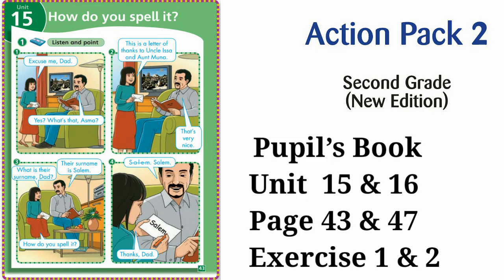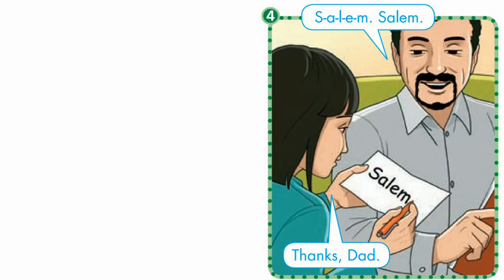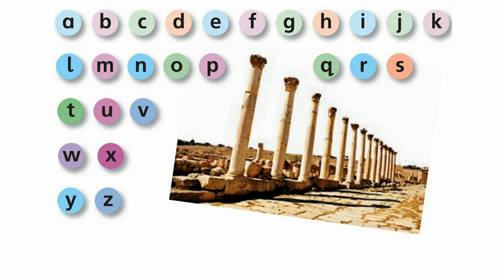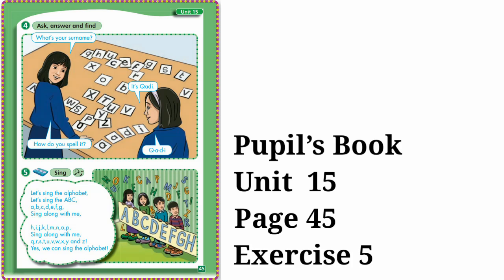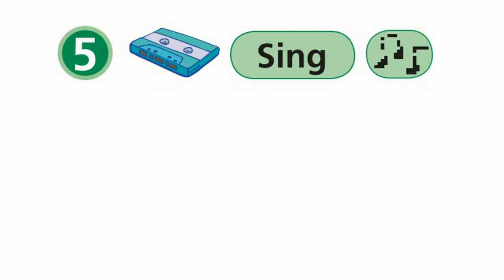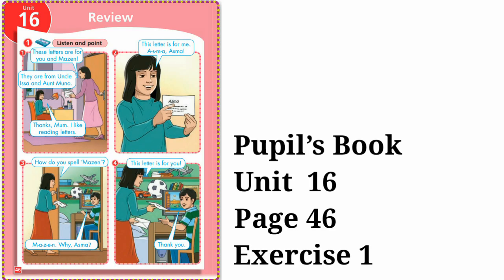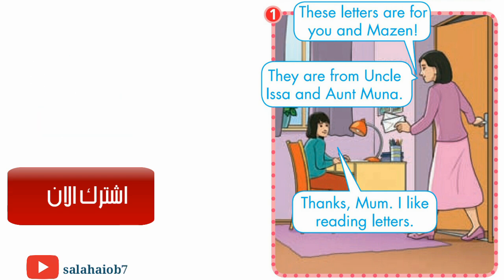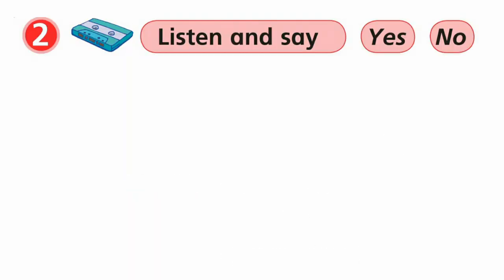الصف الثاني المنهاج الأردني الوحدة 15 و 16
الصف الثاني
المنهاج الأردني
اللغة الإنكليزية
How do you spell it?
Action Pack 2
Second grade
Pupil’s Book
Unit 15 & 16
0:00 المقدمة
0:18 Page 43 Exercise 1
 Page 44 Exercise 2
2:42 Page 45 Exercise 5 اغنية
5:05 Page 46 Exercise 1
6:05 Page 47 Exercise 2
6:51 الأجوبة

7:07 لطفاً اشترك بقناة اليوتيوب
Page 43
 Exercise 1
Tapescript
 النص الصوتي
1. ASMA: Excuse me, Dad.
 DAD: Yes? What’s that, Asma?
2. ASMA: This is a letter of thanks to Uncle Issa and
Aunt Muna.
 DAD: That’s very nice.
3. ASMA: What is their surname, Dad?
 DAD: Their surname is Salem.
 ASMA: How do you spell it?
4. DAD: S-a-l-e-m. Salem.
 ASMA: Thanks, Dad.
Page 44
 Exercise 2
Tapescript
 النص الصوتي
NARRATOR: a, b, c, d, e, f, g, h, i, j, k, l, m, n, o, p, q, r, s, t, u, v, w, x, y, z.
Page 45
Exercise 5
Tapescript
 النص الصوتي
Let’s sing the alphabet,
Let’s sing the ABC,
a,b,c,d,e,f,g,
Sing along with me,
h,i,j,k,l,m,n,o,p,
q,r,s,t,u,v,w,x,y and z!
Yes, we can sing the alphabet!
Page 46
 Exercise 1
Tapescript
النص الصوتي
1. MUM: These letters are for you and Mazen!
 MUM: They are from Uncle Issa and Aunt Muna.
 ASMA: Thanks, Mum. I like reading letters.
2. ASMA: This letter is for me. A-s-m-a, Asma!
3. ASMA: How do you spell ‘Mazen’?
 MAZEN: M-a-z-e-n. Why, Asma?
4. ASMA: This letter is for you!
 MAZEN: Thank you.
Page 47
Exercise 2
Tapescript
النص الصوتي
NARRATOR: 1
ASMA: This is for her.
NARRATOR: 2
MAZEN: This is for him.
NARRATOR: 3
MISS RASMI: These are for her.
NARRATOR: 4
ASMA: These are for me.
لطفا تابعنا على المواقع التالية
قناة YouTube